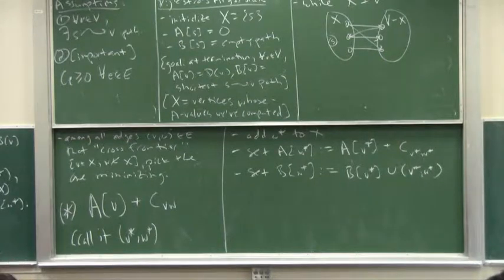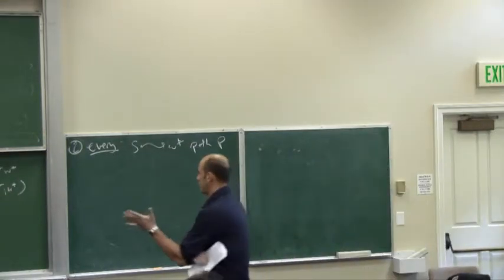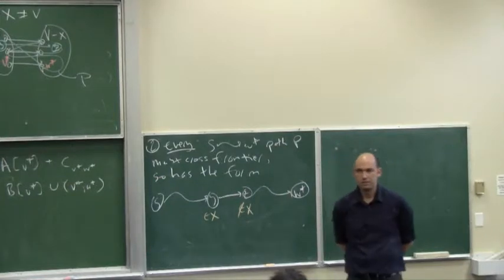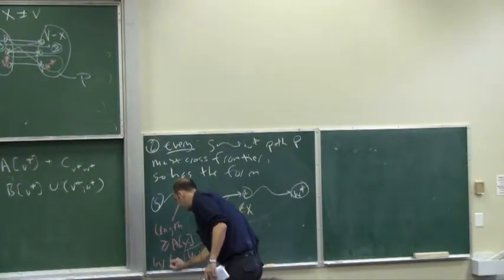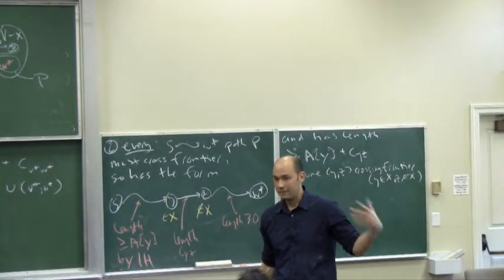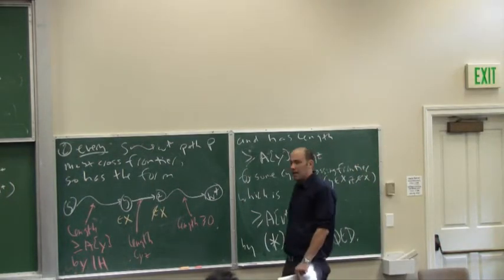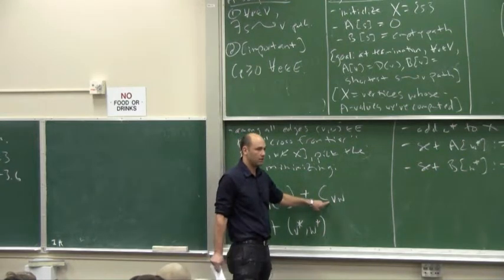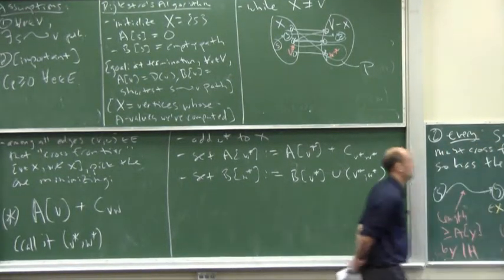45 Dijkstra's Algorithm Proof of Correctness Part 2 GRAPH SEARCH & DIJKSTRA'S ALGORITHM